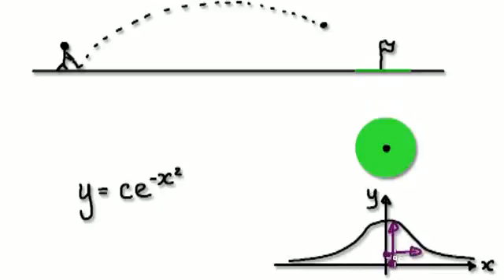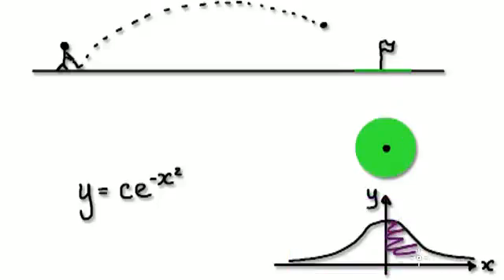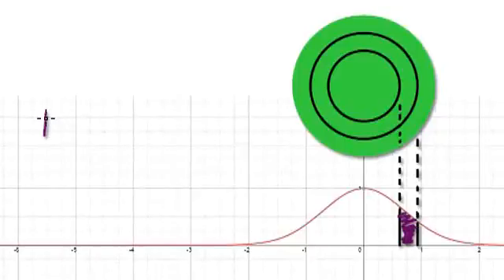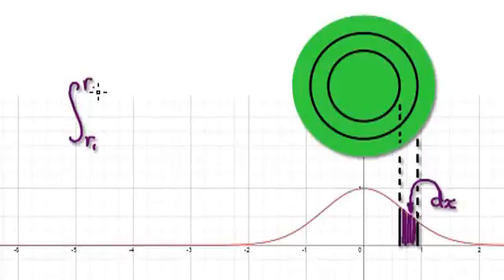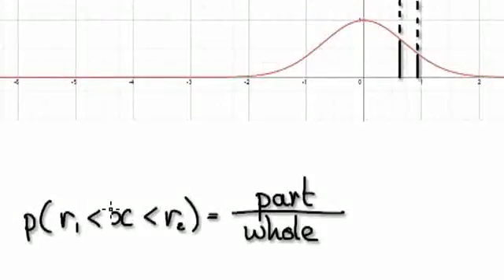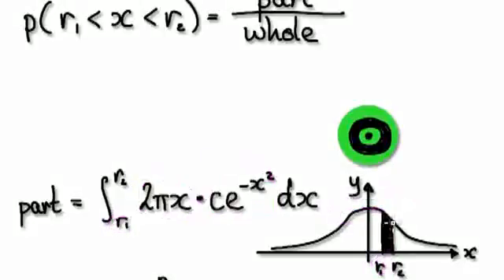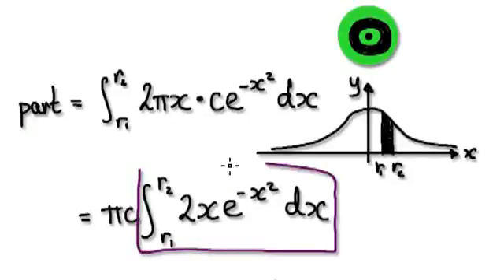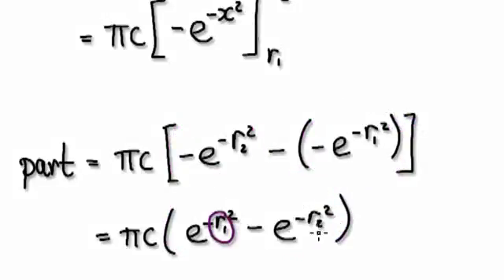Video 1786 - Calculus - Probability Modeling - Interval - Part 1/2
Calculus - Probability Modeling - Interval